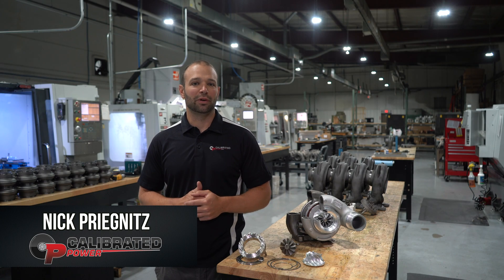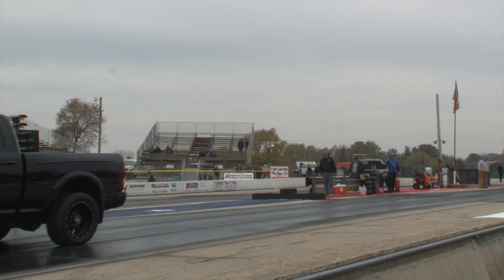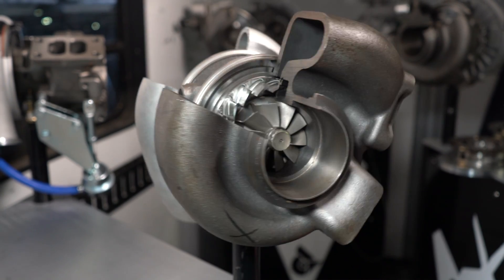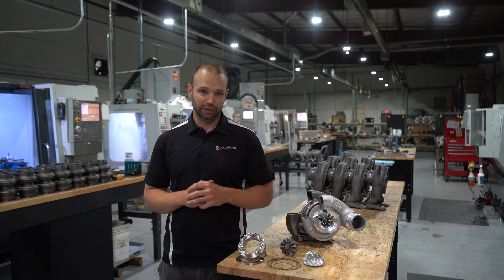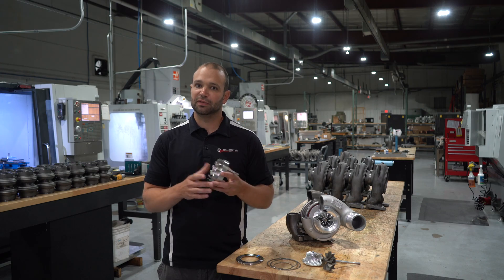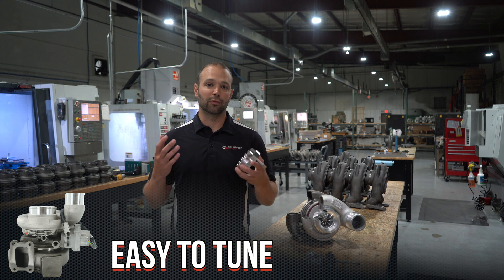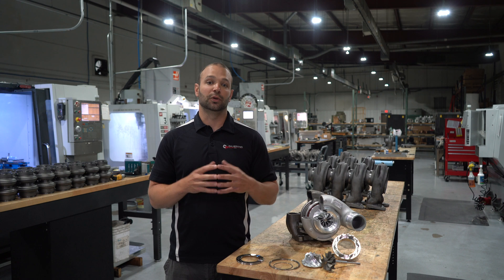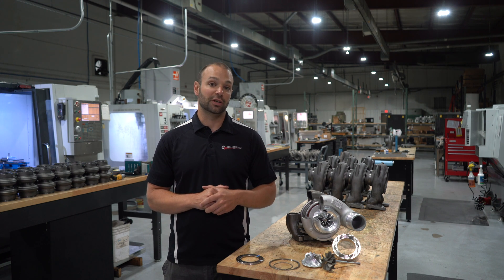IT'S HERE! The Cummins he351ve / he300vg Stealth 64 for 2008 - 2018 6.7L Cummins!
Our newest Cummins turbo has been meticulously designed and manufactured to complement your 6.7L Cummins. More air, lower EGTs, and spool as quick as the stock turbocharger. That's not all, though. Nick walks you through what this turbocharger entails. Upgrade your Cummins turbo today with the Stealth he351ve / he300vg 64 today!

• Airflow to Support 700+ RWHP
• 30% more airflow available compared to OEM (42-45psi boost capable at Sea Level)
• Custom Billet Compressor Wheel
• 11-Blade Wheel eliminates surge while towing
• Low drive pressures at high load
• Efficiency improved to better control EGT
• Distinctive exhaust sound
• CPS Exclusive Vane and Shroud Plate assembly (Stealth Nozzle Ring)
• Matched to a larger turbine and wider volute path for class-leading high load performance
• Tallest and widest vanes available extract more energy from the turbine
• Retain the full function of your factory exhaust brake
• Spools up as quick as a stock turbo
• Requires no special tuning (can be run on a 100% stock truck)